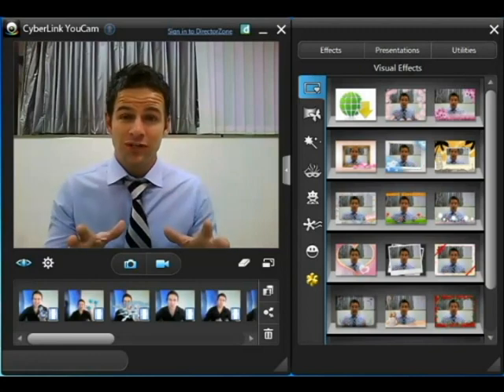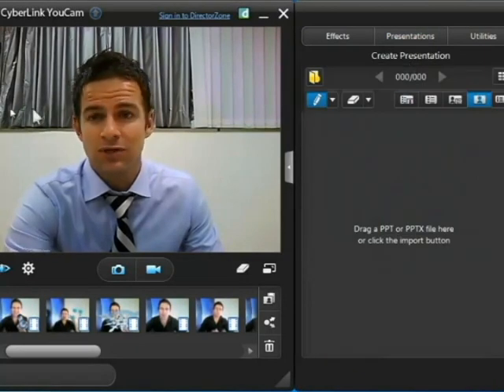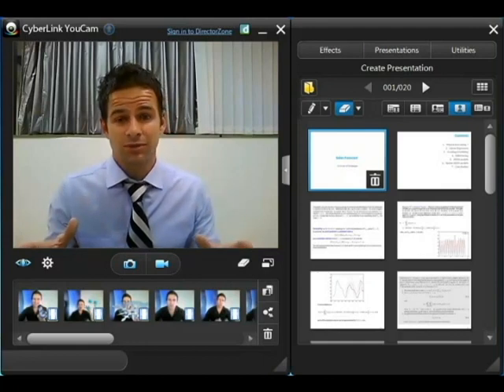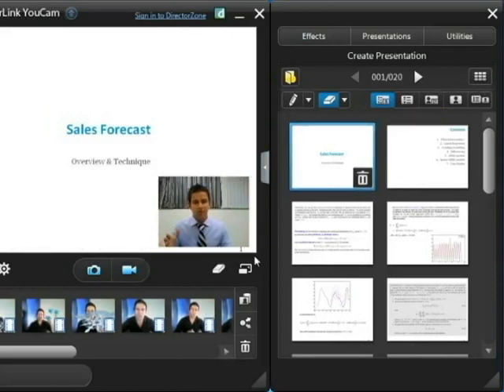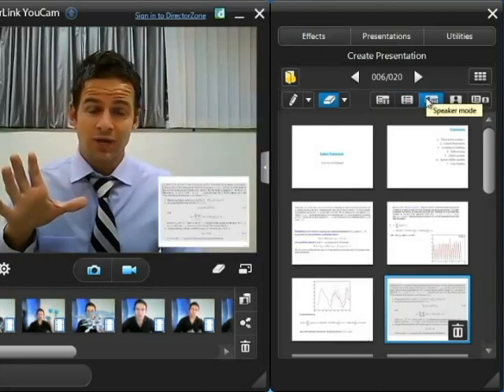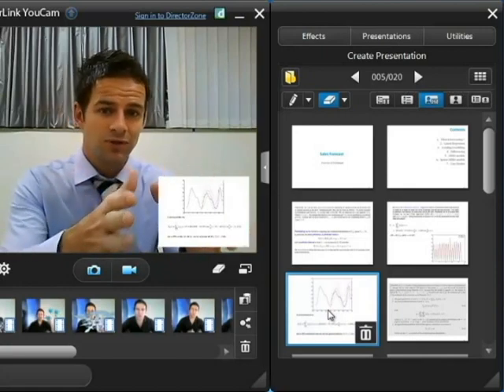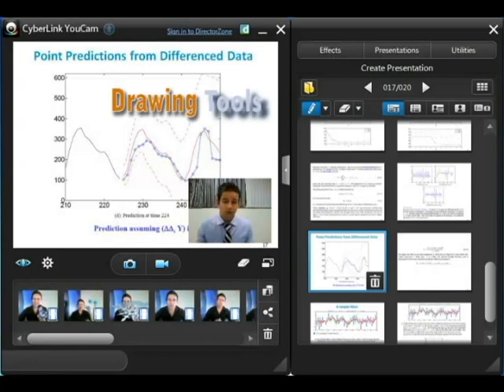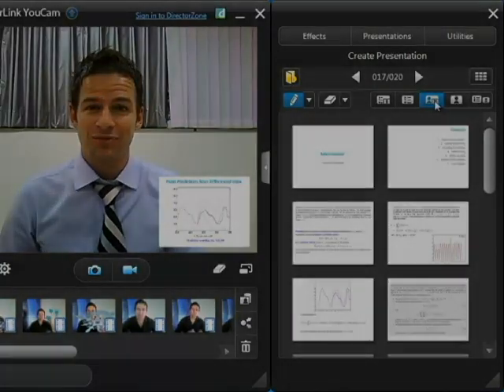YouCam 5: Webcam PowerPoint Presentations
A brief intro to YouCam 5's new "Create a Presentation" feature that lets you import PowerPoint files to make effective video presentations using your webcam.